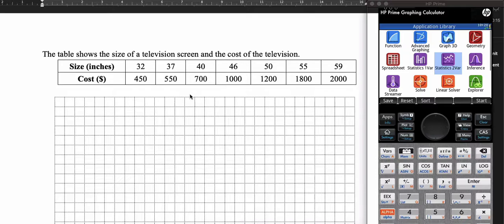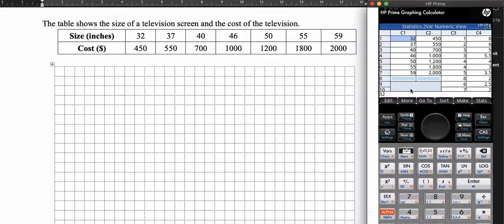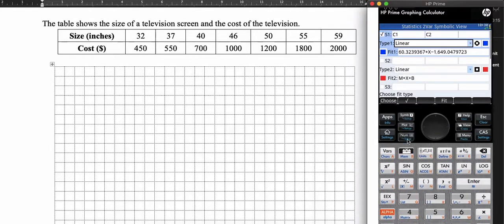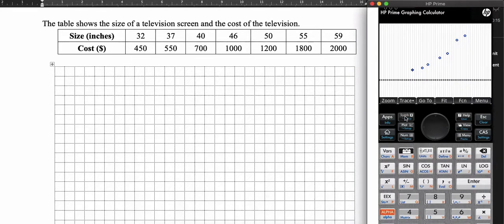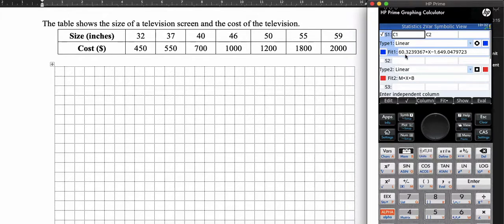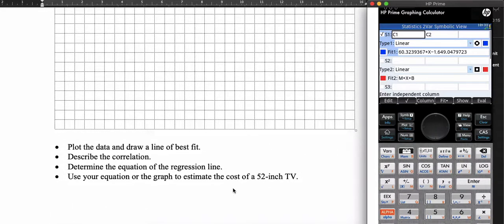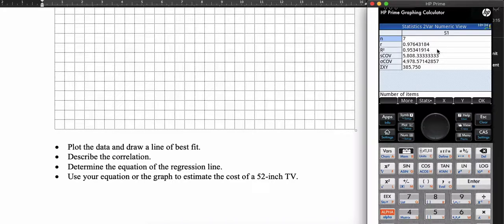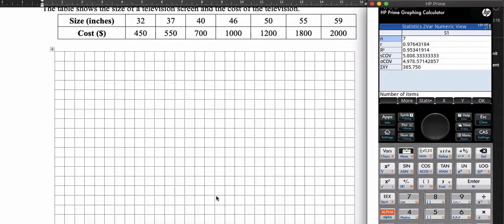Regression Line and Correlation with HP Prime